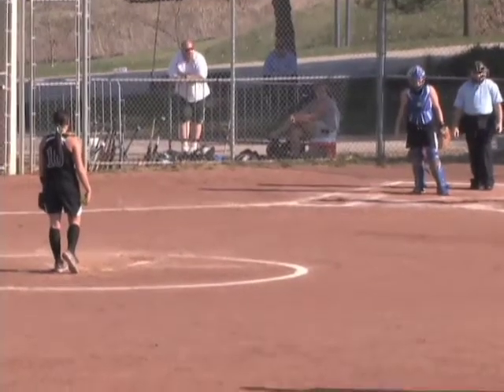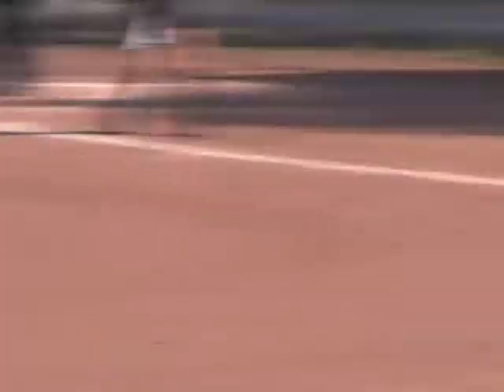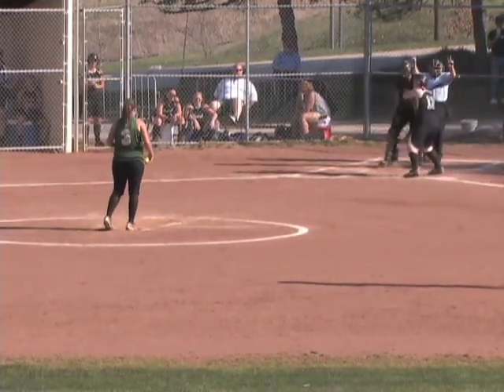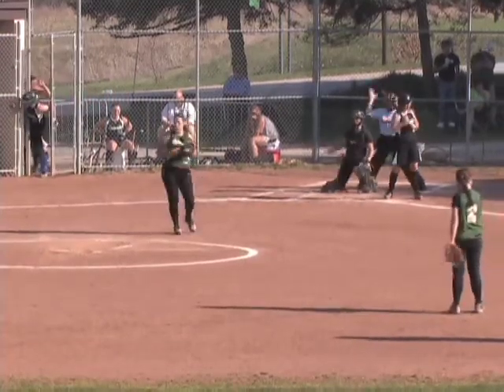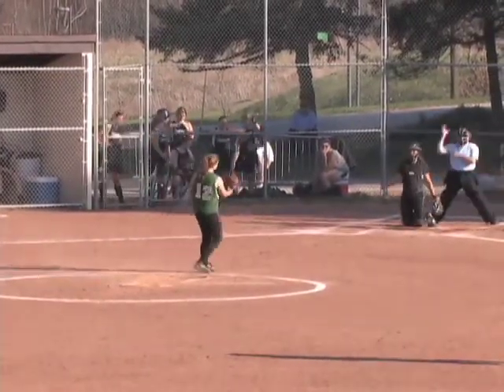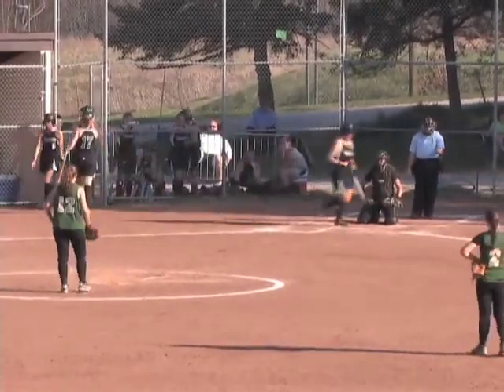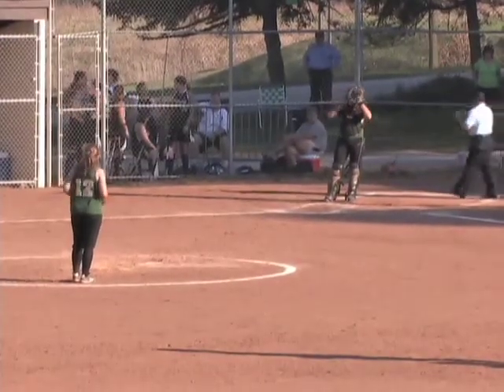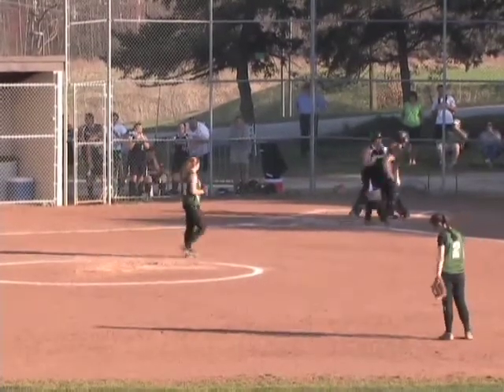Softball vs Franciscan (Game 2), 3-23-12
Game 2 between Saint Vincent and Franciscan, March 23, 2012